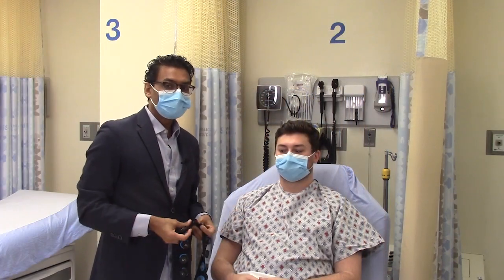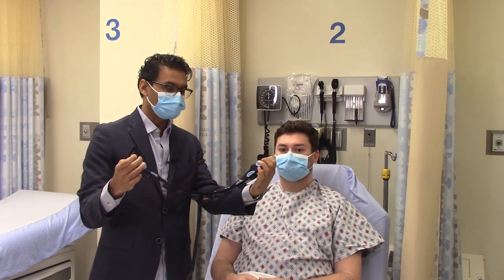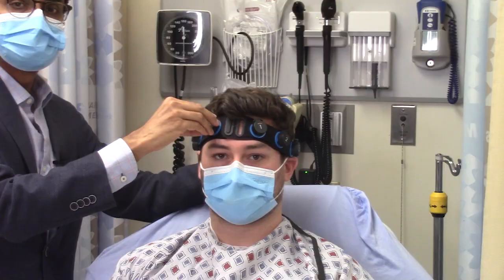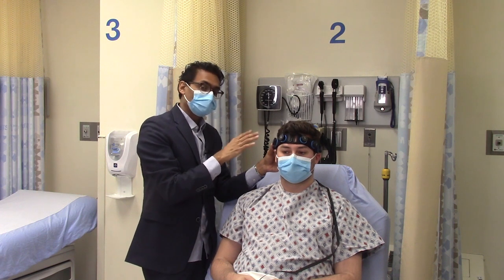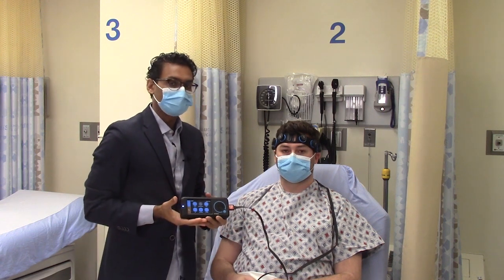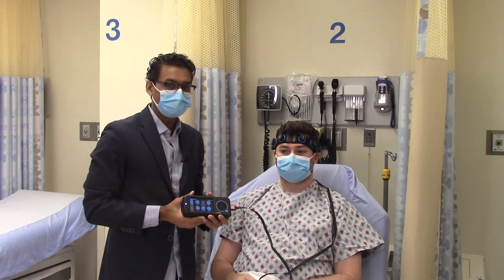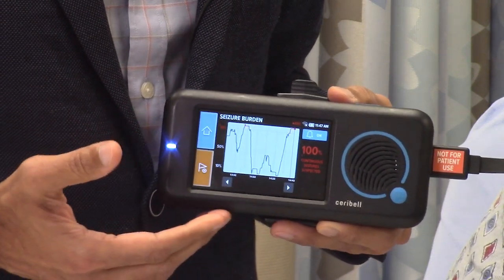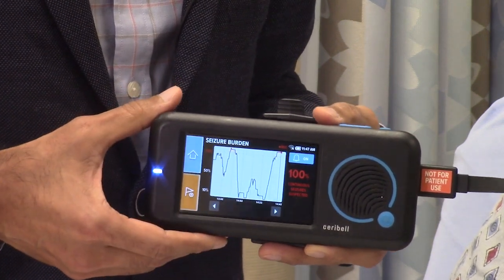Dr. Patel Discusses Ceribell Technology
Dr. Aashish Patel, Director of Neurology discusses the importance of detecting seizures early and demonstrates the Ceribell technology used by our team to respond rapidly.